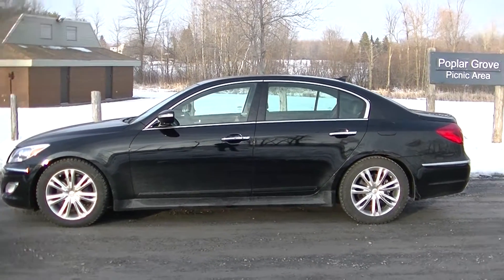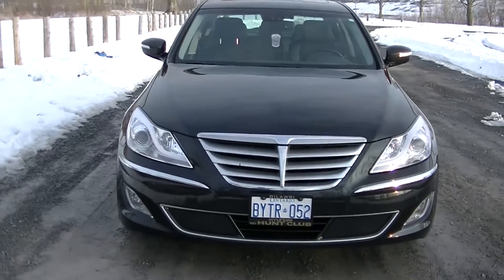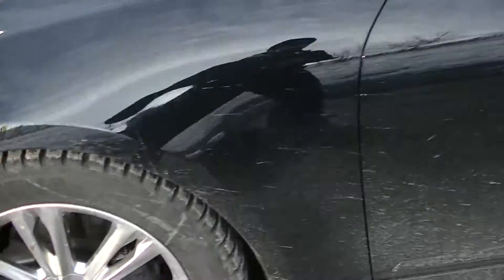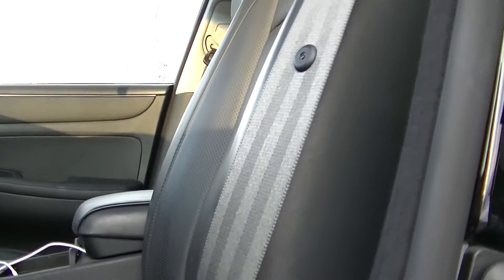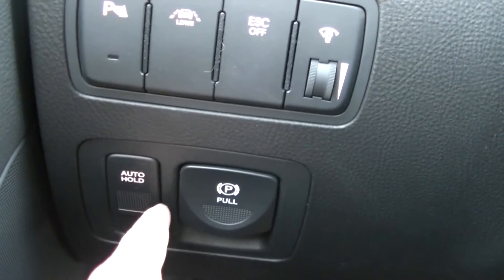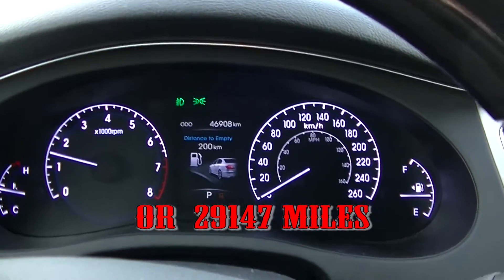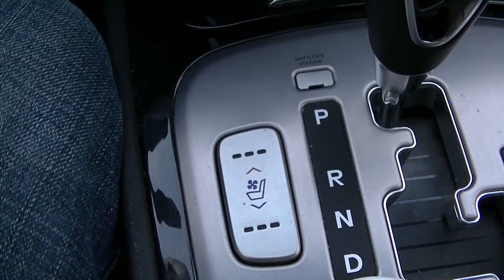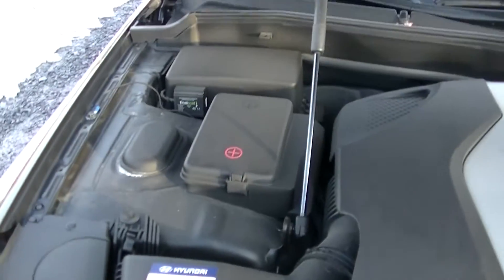2013 Hyundai Genesis Sedan Review & Exhaust